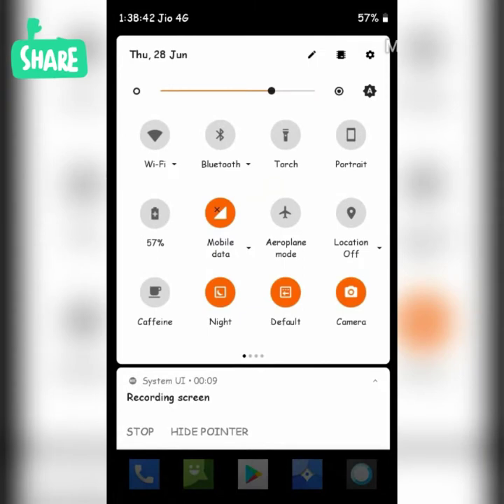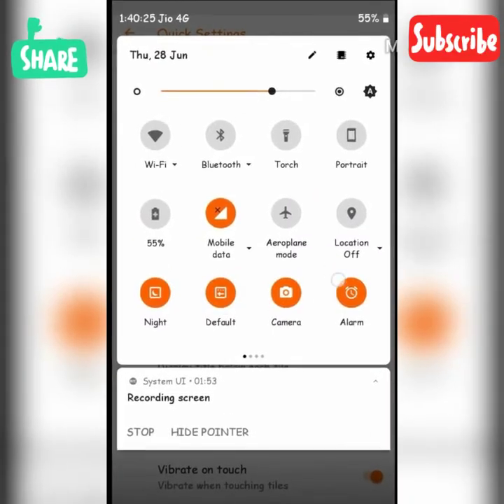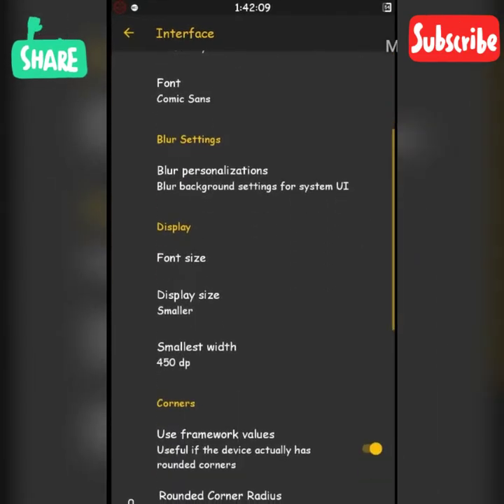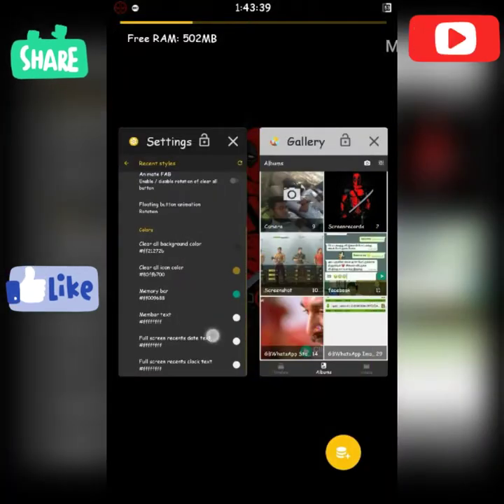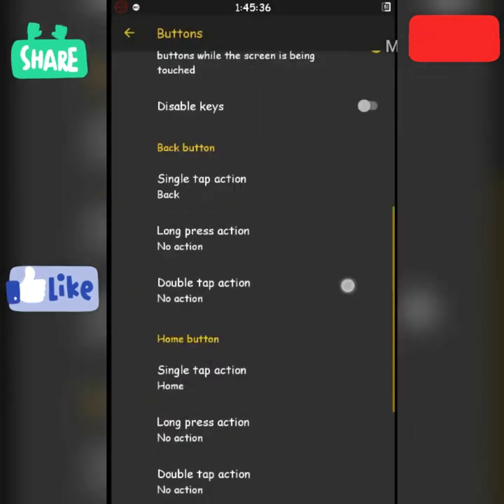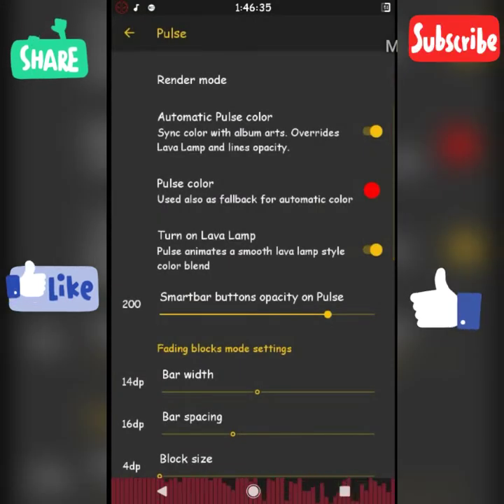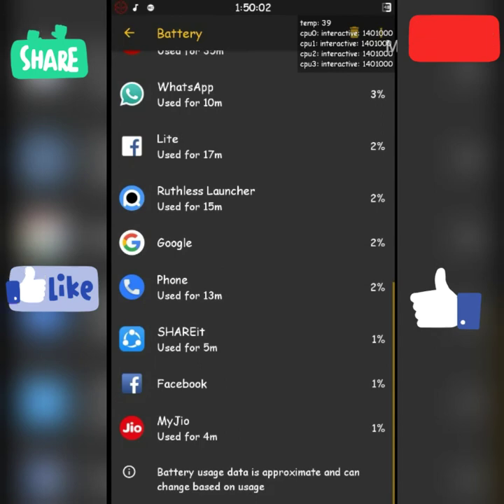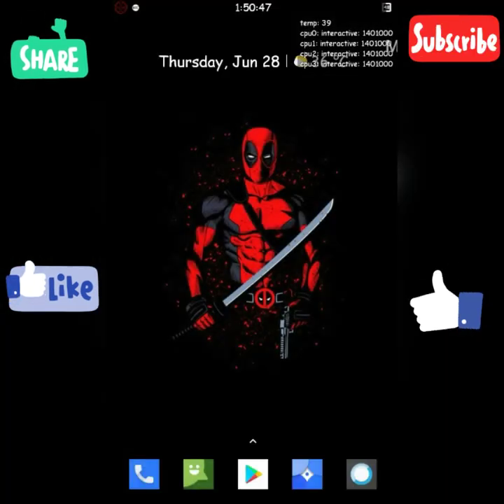HAVOC os | killer features | tamil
hi guys , welcome to R K tech channel . In this video i am gonna tell u the amazing features of HAVOC rom | best rom in 2018

this rom for redmi 4A
android version : oreo 8.1.0